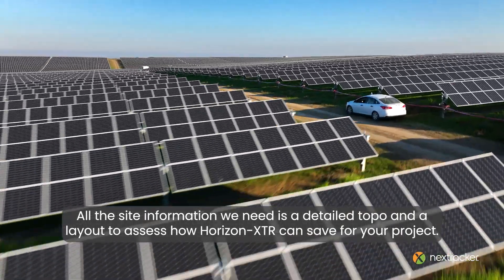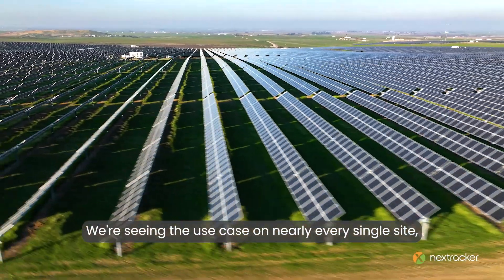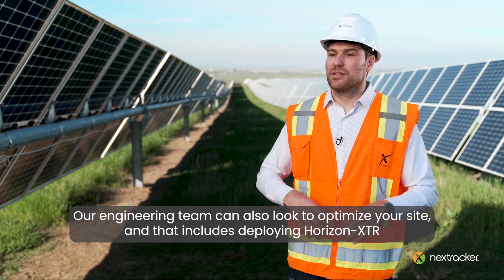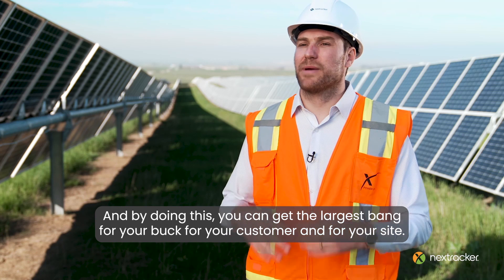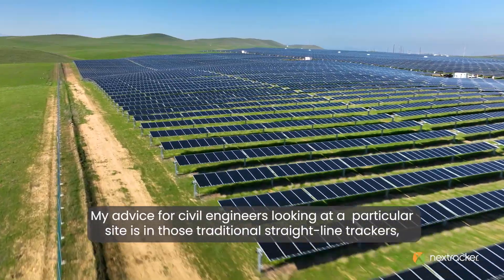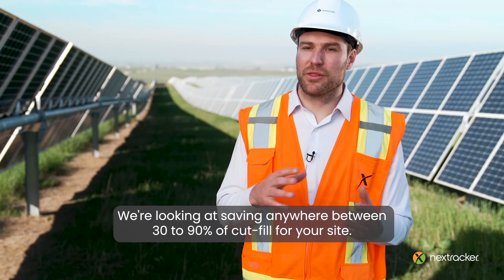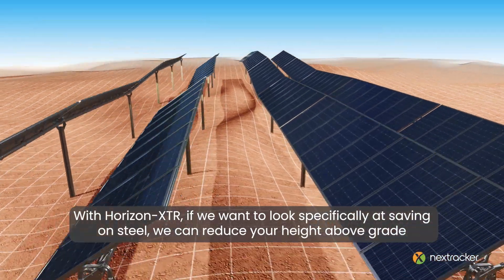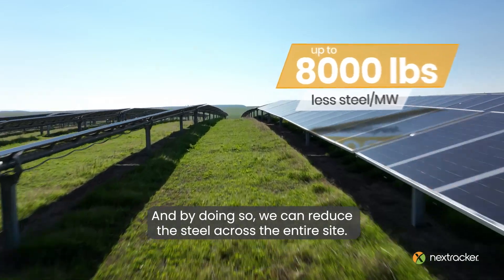Solar Tracker Product Expert Alex Roedel on NX Horizon-XTR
Nextracker’s global project engineering (PJE) team works closely with its solar EPCs and developer partners to craft the optimum site design across a wide range of terrain.

Hear from Nextracker Senior Director of Project Engineering, Alex Roedel speak about his global team’s approach to site layout with NX Horizon-XTR™.

With a topo and a site layout, the NX PJE team can help civil engineers, builders and developers save by using NX Horizon-XTR terrain-following solar tracker system. From California to Australia, the use case for NX Horizon-XTR is being witnessed on nearly every site.